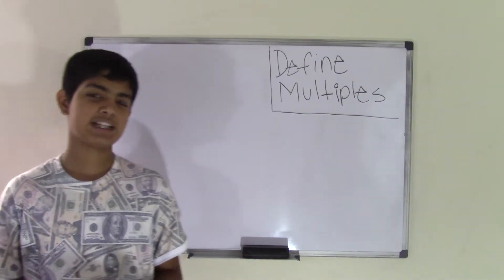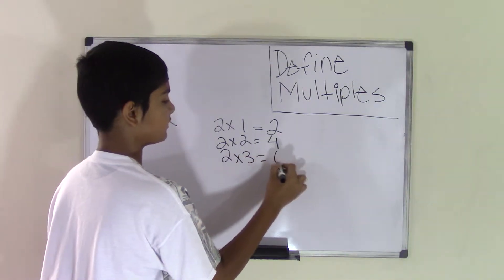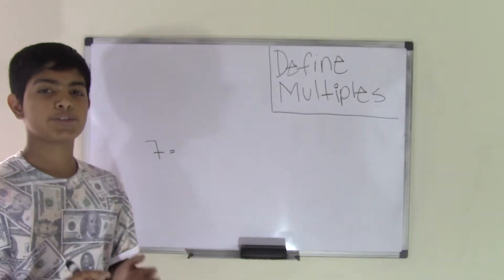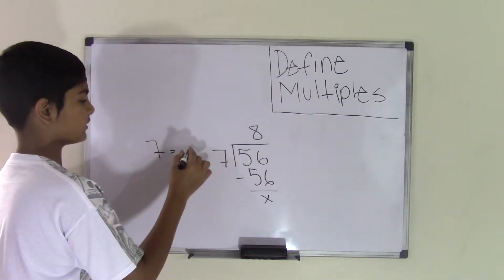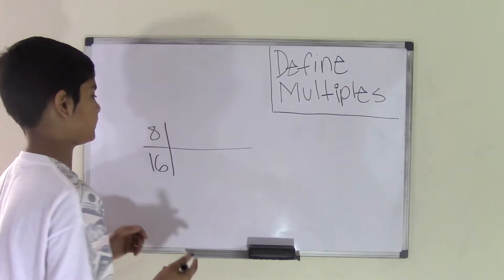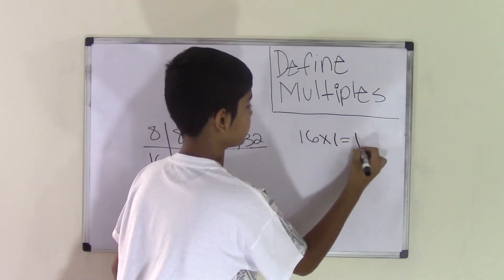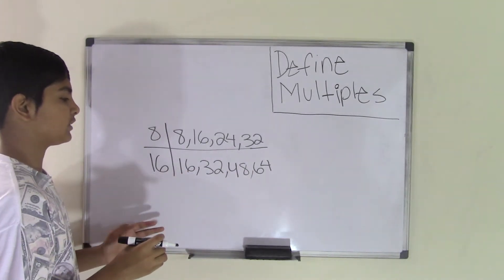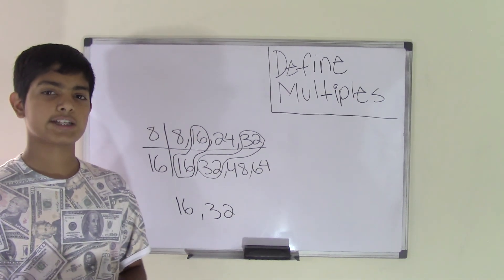6th Grade Math Define Multiples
In this video, you will learn what multiples are and also the mathematical definition of the term multiples. This video will show you how to find a mulitle of any number and also how multiples can be used ain a variety of ways for math.

Visit us:
5th Grade Math (Common Core Math) is all about teaching Fifth grader student Math skills